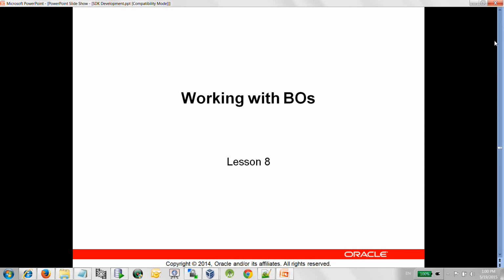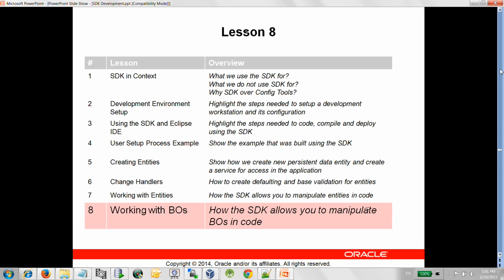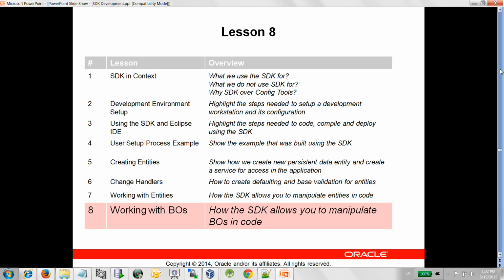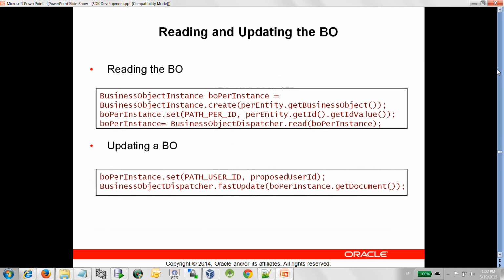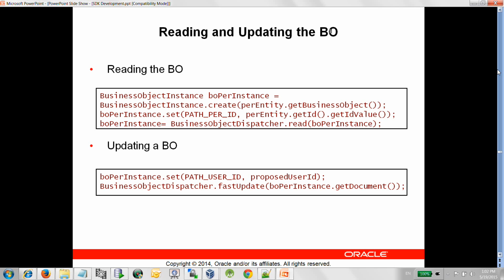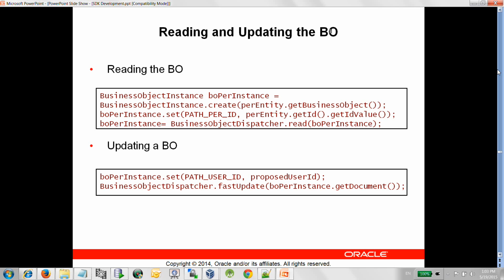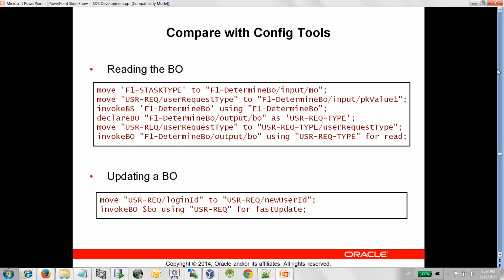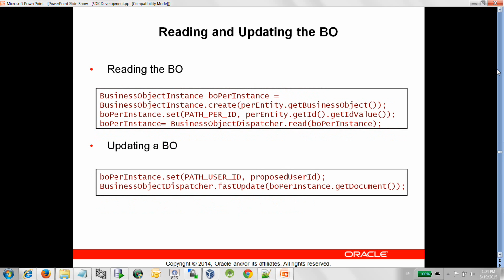08 Working with BOs